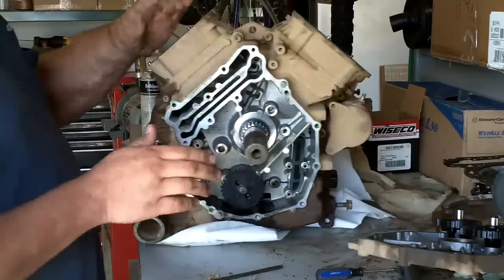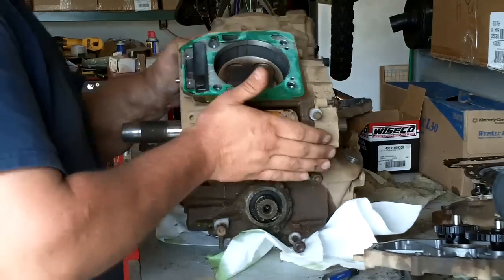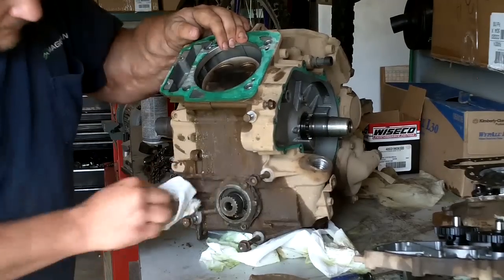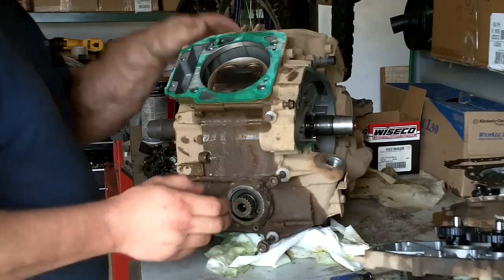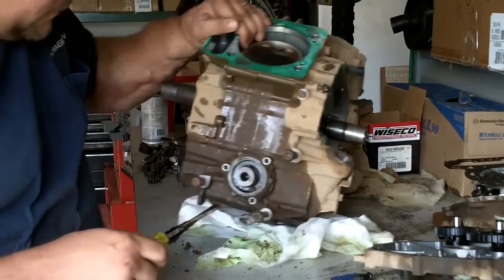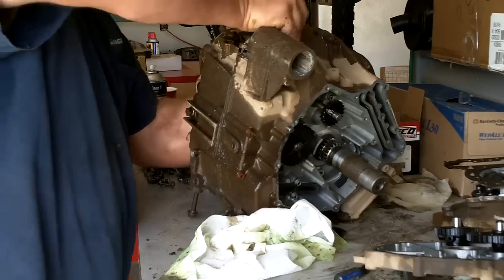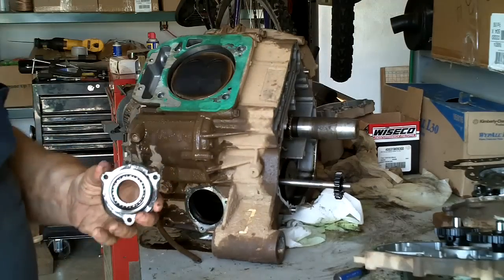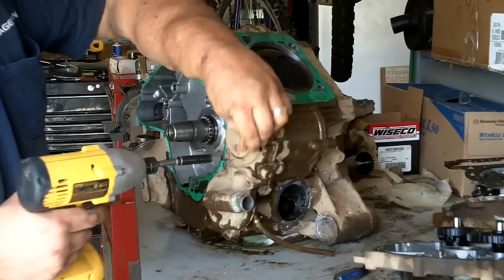Can Am Outlander Renegade How to video Split engine cases pa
how to split the engine cases on a can am outlander or renegade
500,650 or 800